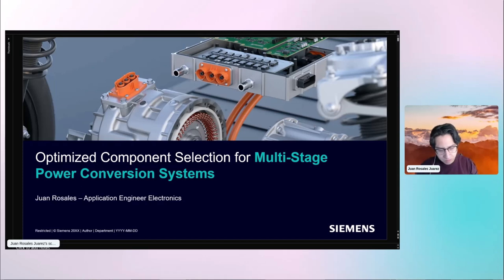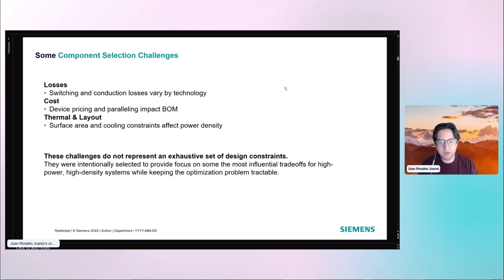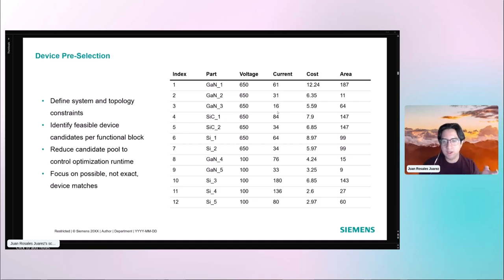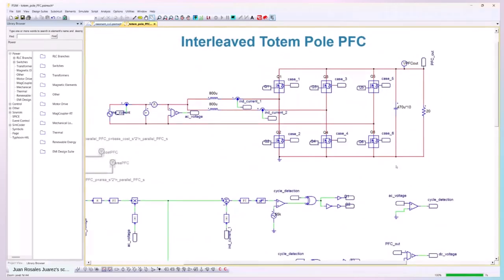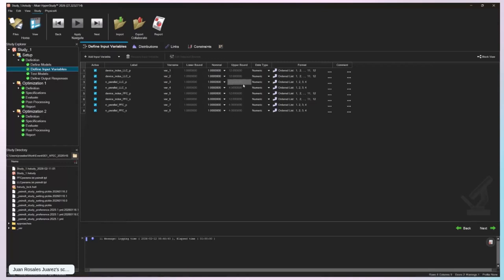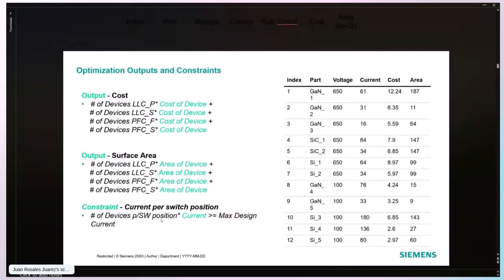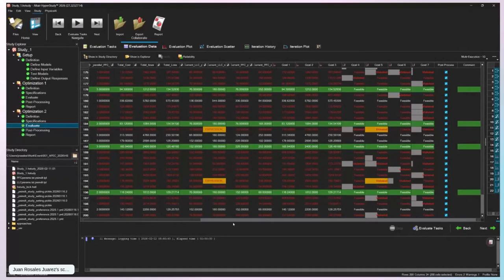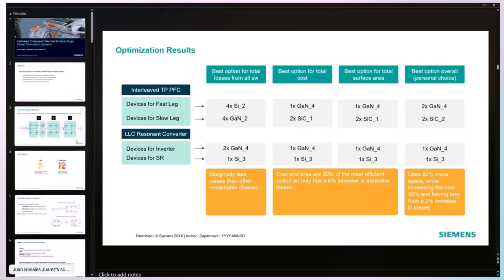Optimized component selection for multi-stage power conversion systems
This session provides an overview of a workflow to optimize transistor selection in power conversion topologies based on electrical simulation and vendor component data.
The focus of this workflow is transistor technology selection. This workflow automatically performs multiple simulations with GaN, SiC and Si devices in different configurations and in different stages along both topologies, optimizing for thermals, cost and surface area.
The demonstrated workflow will implement PSIM for electrical simulation and HyperStudy for simulation orchestration and multi-goal optimization.

Timestamps:
00:00 – Intro
01:26 – Objective and Motivation
04:20 – Case Study System
06:45 – Modeling In PSIM
07:47 – Workflow Description
11:10 – Demo: PSIM
16:08 – Demo: HyperStudy
27:53 – Result Analysis